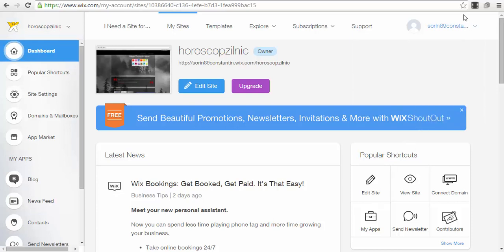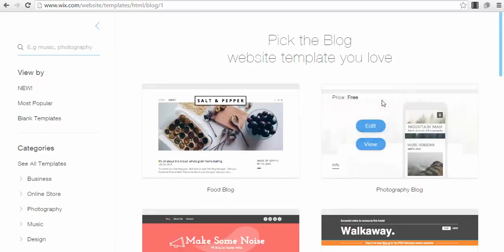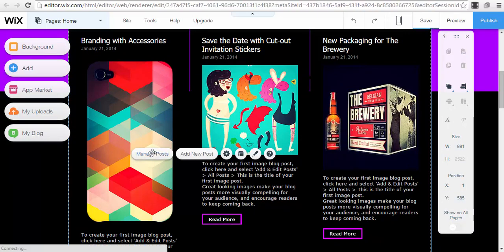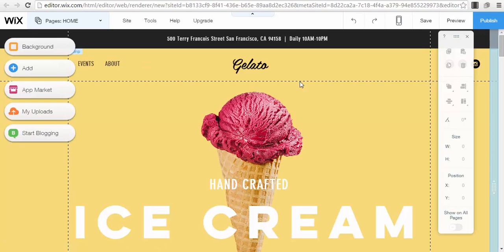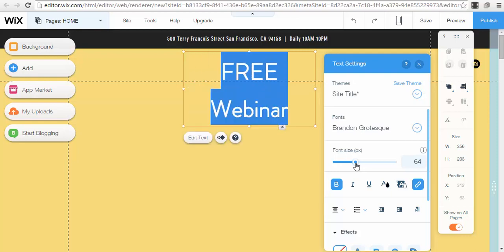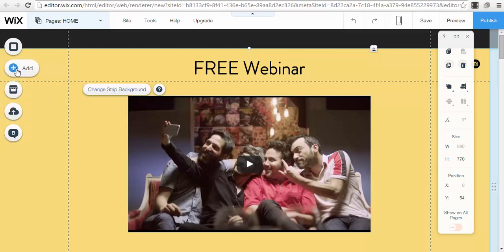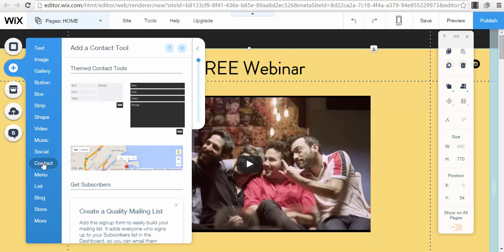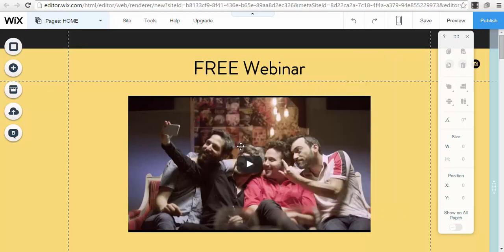Lecture 9 How To Use A Free Website Builder For Creating A One Page Webinar